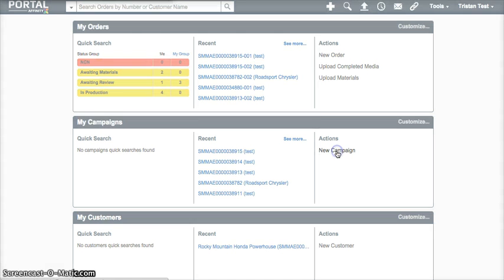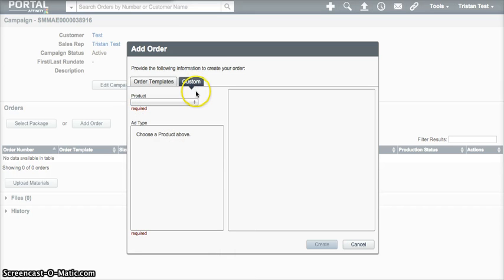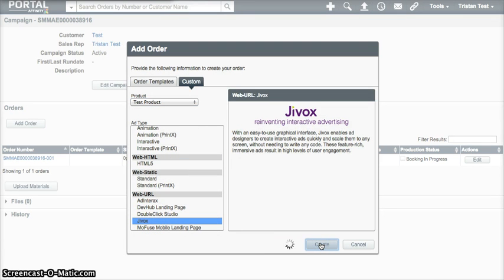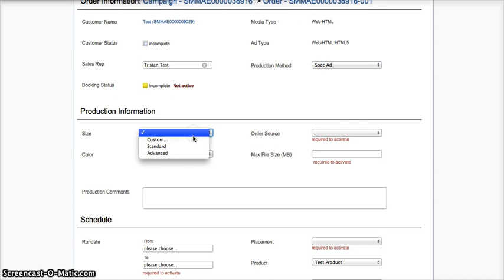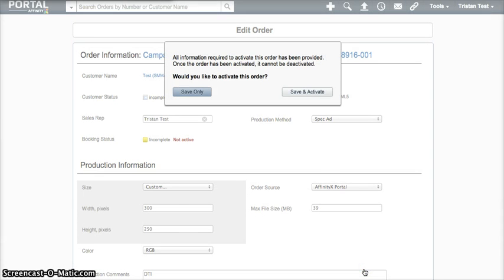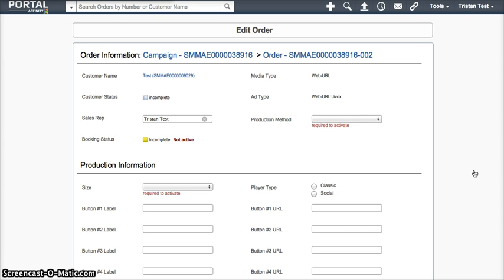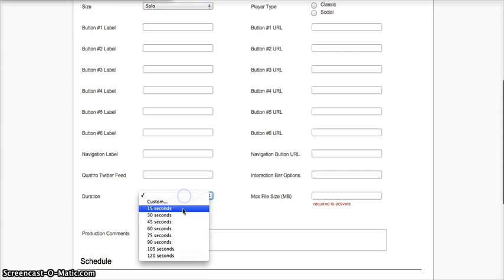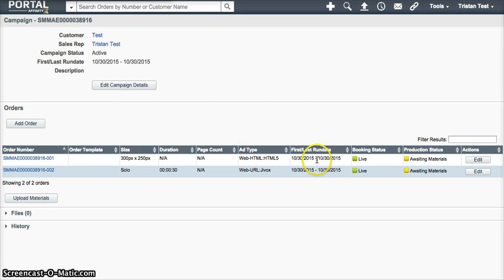Ordering HTMl Ads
Help video on how to book HTML orders within Ae Portal